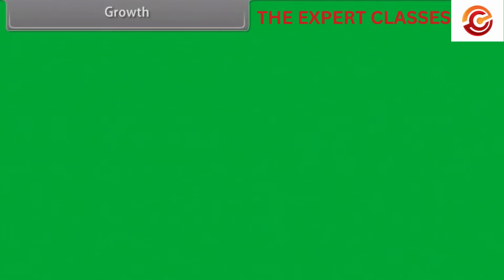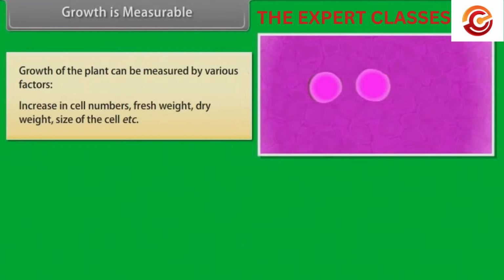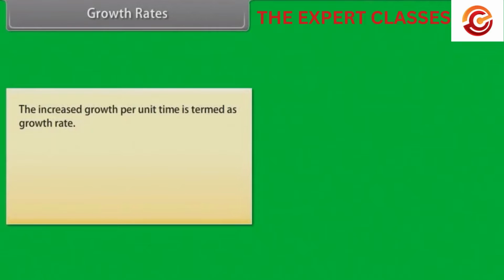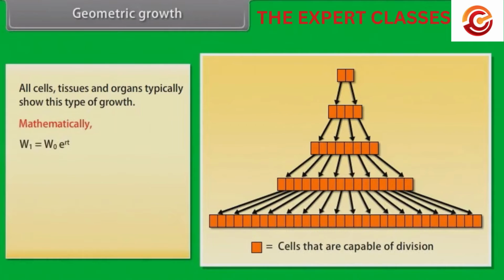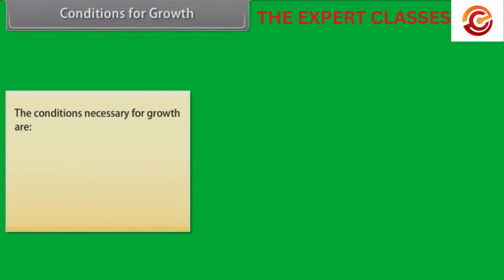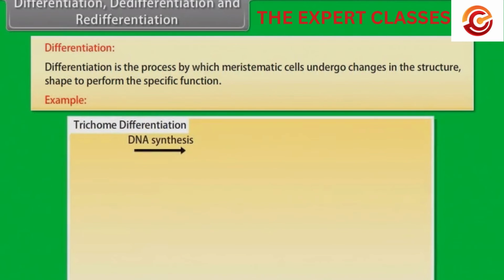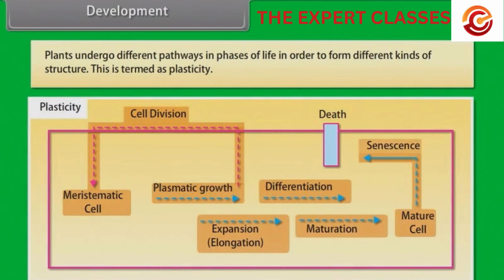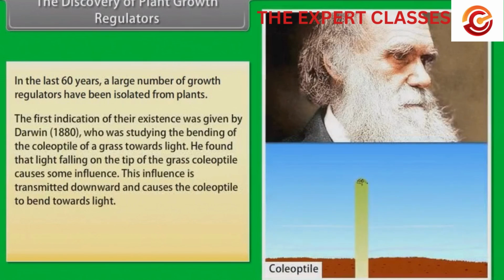ANATOMY OF FLOWERING PLANTS